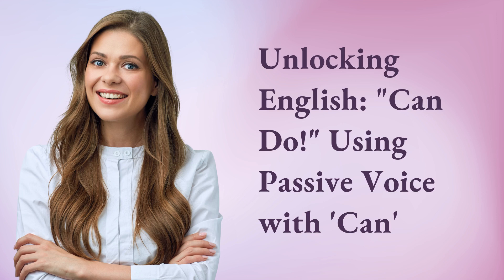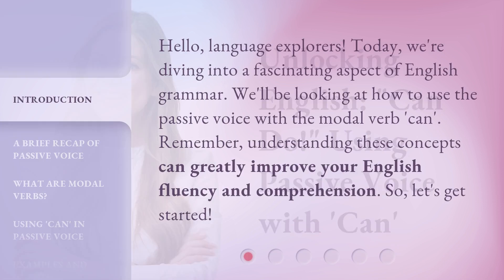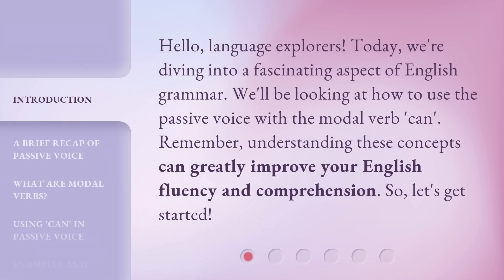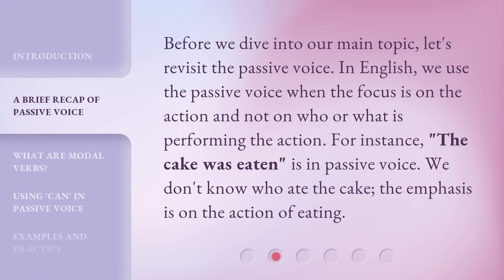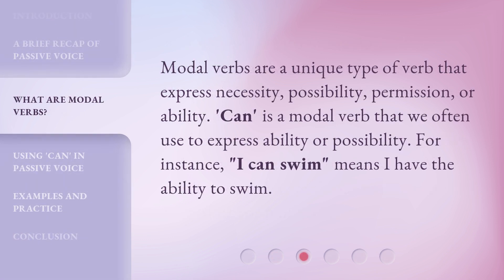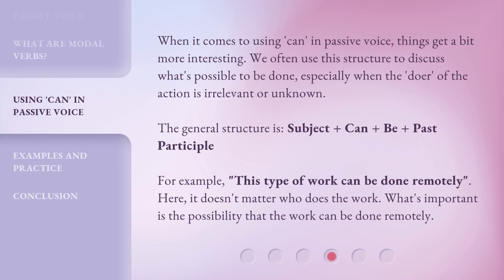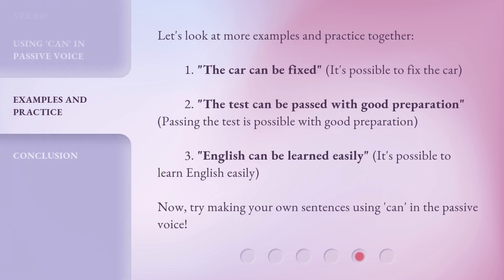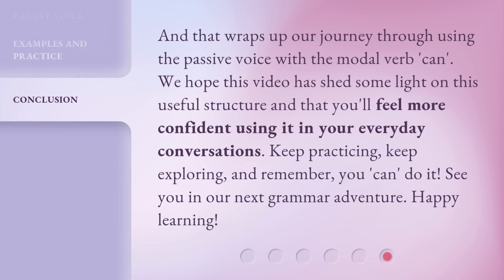Unlocking English: "Can Do!" Using Passive Voice with 'Can'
Unlocking English: Using Passive Voice with 'Can' • Learn how to use the passive voice with the modal verb 'can' in English grammar. This video covers the basics of passive voice, modal verbs, and how to structure sentences using 'can' in passive voice. Improve your English fluency and comprehension with this concise and captivating lesson!

00:00 • Introduction - Unlocking English: "Can Do!" Using Passive Voice with 'Can'
00:33 • A Brief Recap of Passive Voice
01:00 • What Are Modal Verbs?
01:22 • Using 'Can' in Passive Voice
01:59 • Examples and Practice